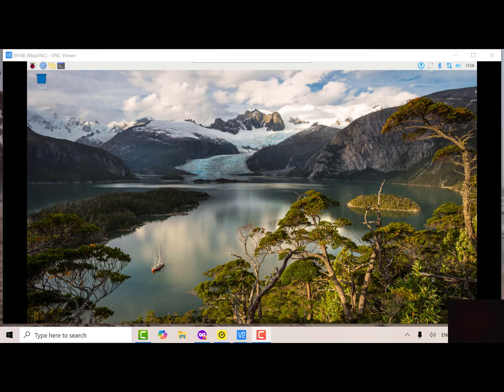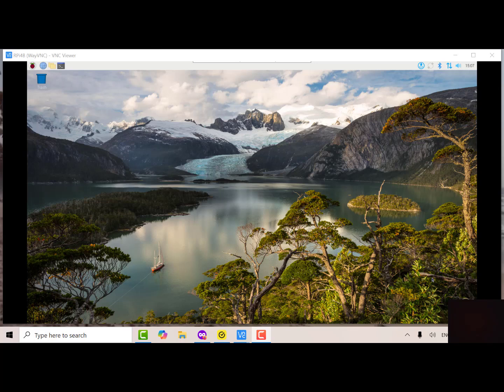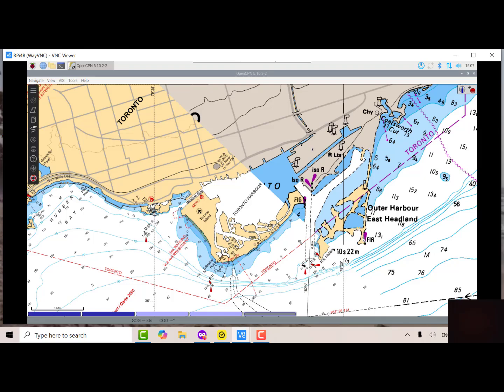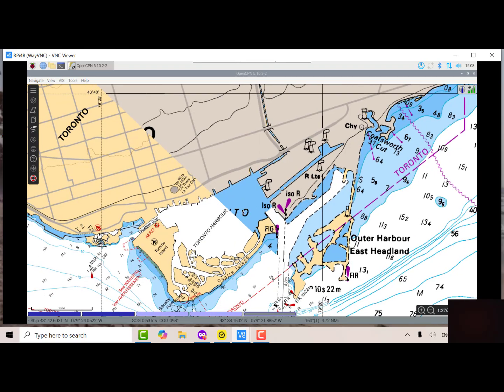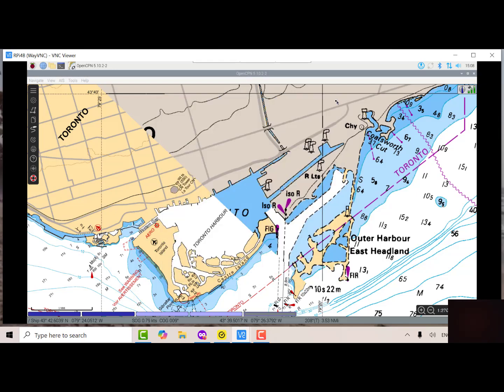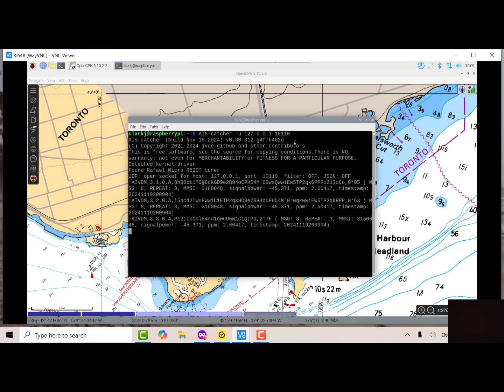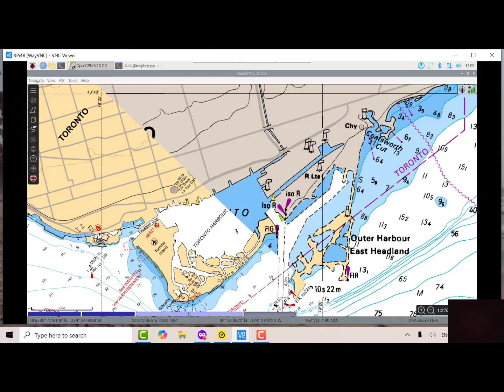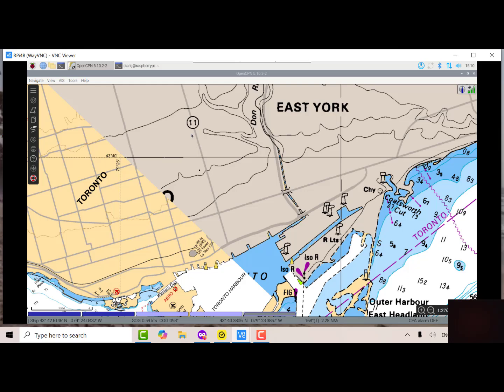GNSS & AIScatcher on RaspberryPi4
GNSS & AIScatcher installed and running on RaspberryPi4. Location and signal contacts displayed on OpenCPN.